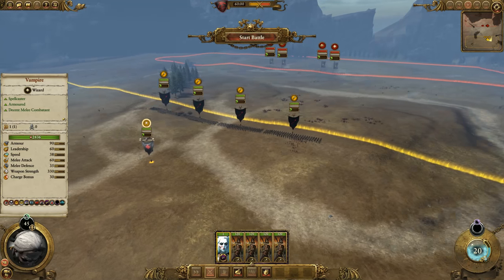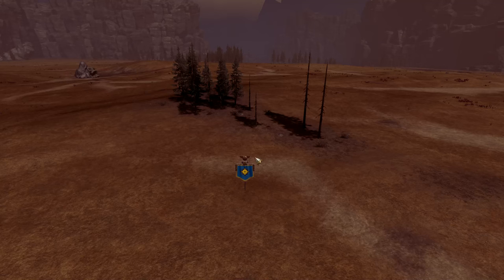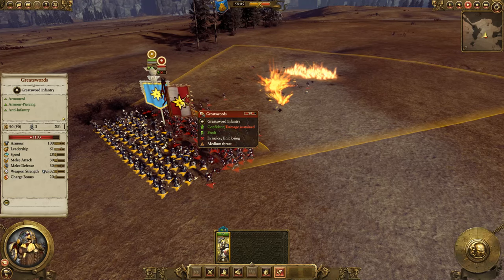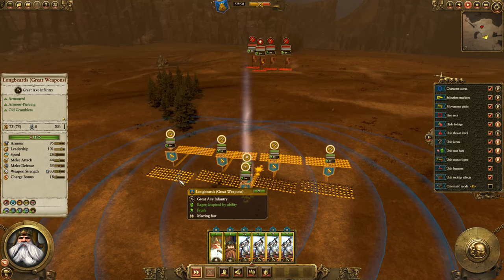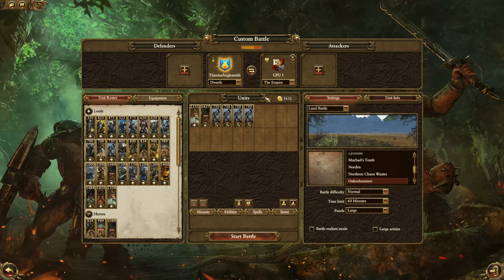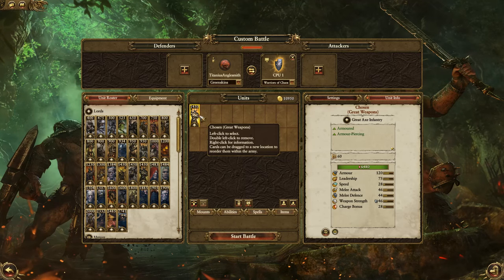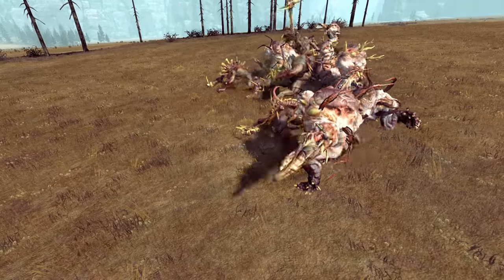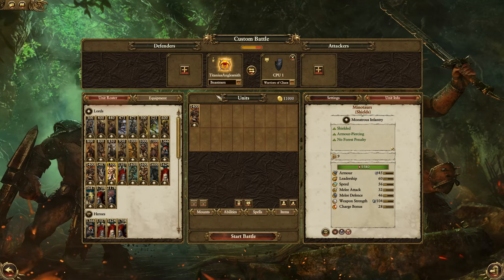Heir's Test Lab - Total War Warhammer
More testing using a nice MOD that let's me use any unit as the general. Enjoy!

Something stirs in the deep dark forests of The Old World. Between the twisted trunks, the Beastlords grow restless with an all-consuming battle-thirst. They gather to them great Warherds of barbarous, bestial fiends, forged in the Time of Chaos; dark amalgams of human intelligence, animal cunning and raw, reckless ferocity.

Thank you to Sega and Creative Assembly for allowing me to have a review copy and post this video. This video doesn't represent any official news or opinions.